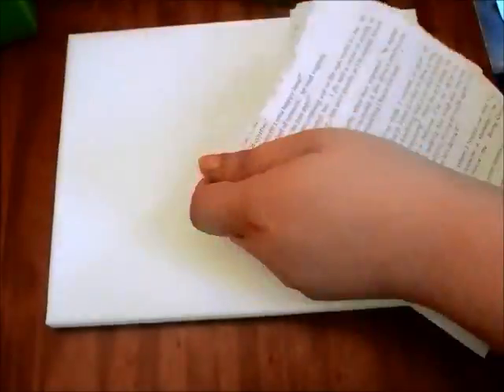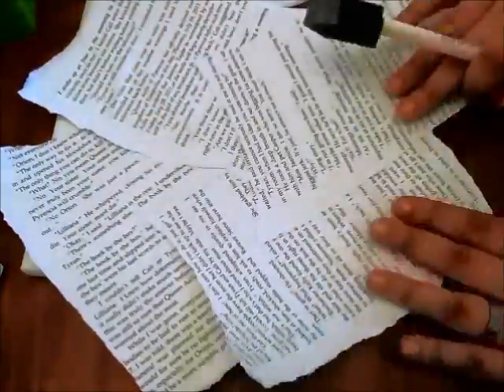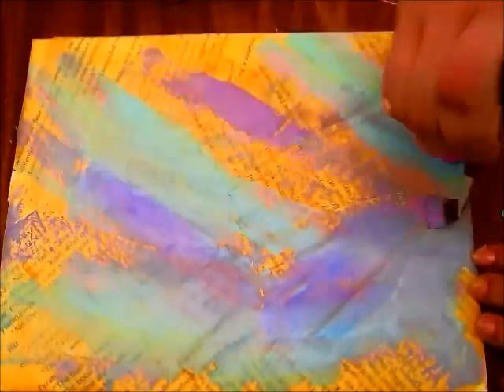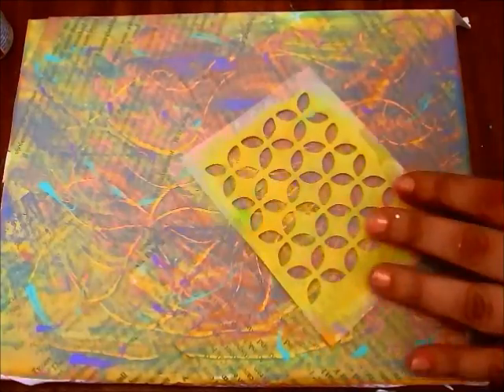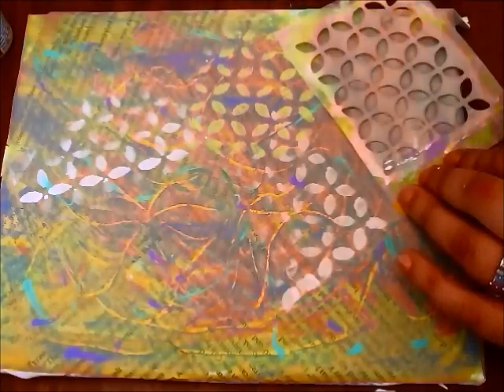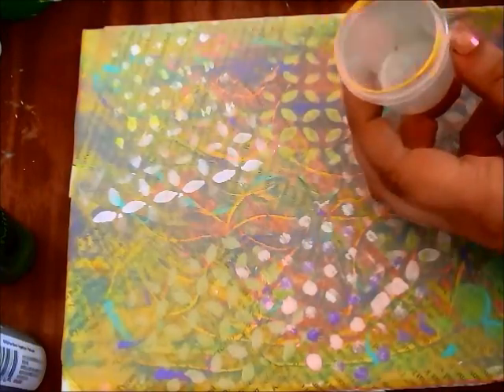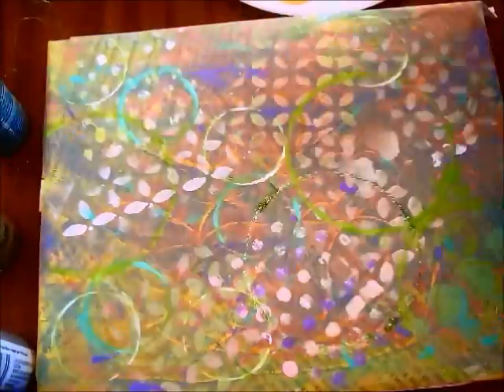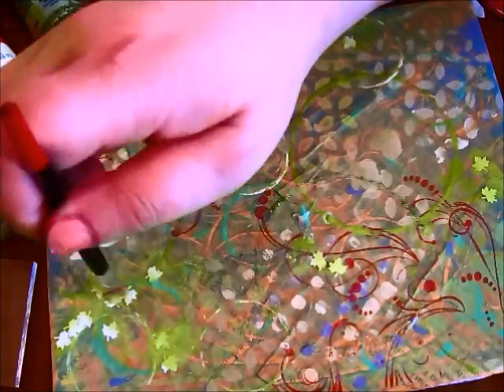Canvas for Zentangle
Classes coming soon!

I am NOT a CZT (Certified Zentangle Teacher) nor do I intend on becoming a CZT.  Although some of my art can be considered a "Zentangle" - MOST are what I call "Freeform Tangles". Although I use a lot of the same patterns, my creations are MUCH less restrictive than traditional Zentangle.